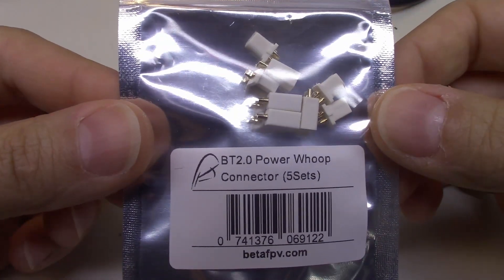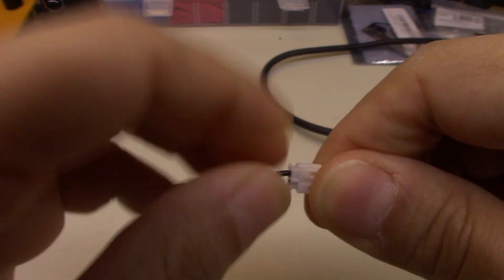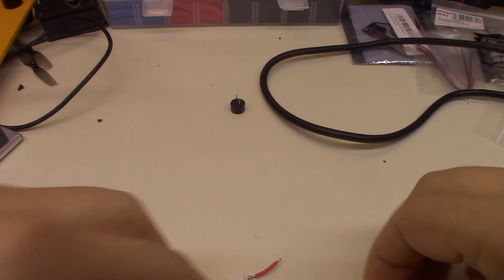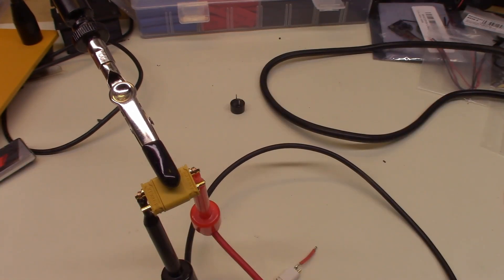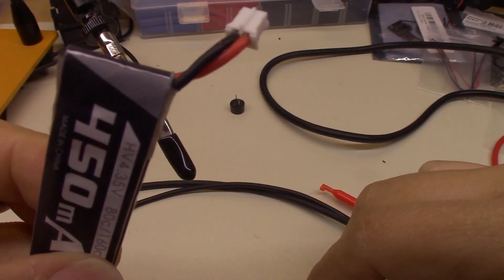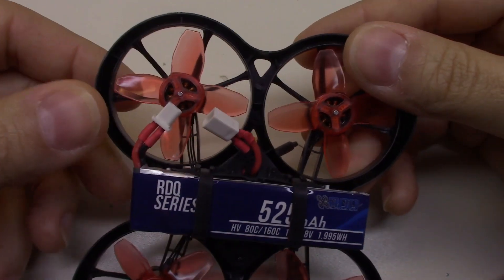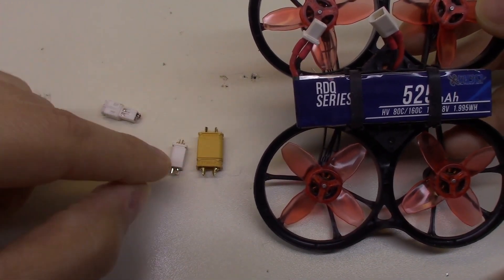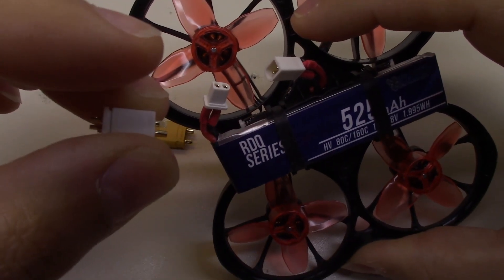BetaFPV BT2.0 Connector In Depth Review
Lets get really in depth on this new connector and see if its a good fit for you!